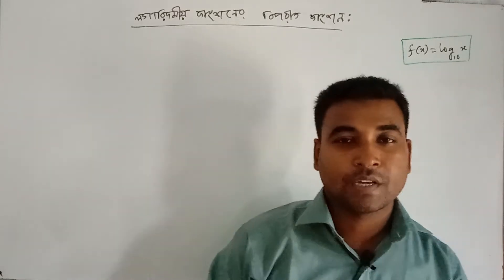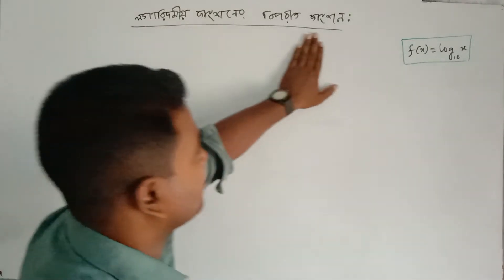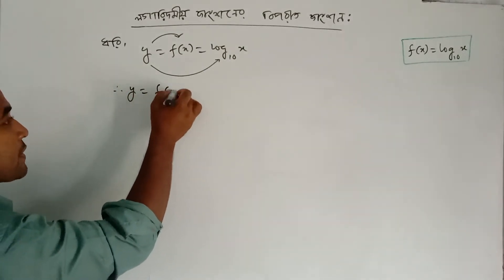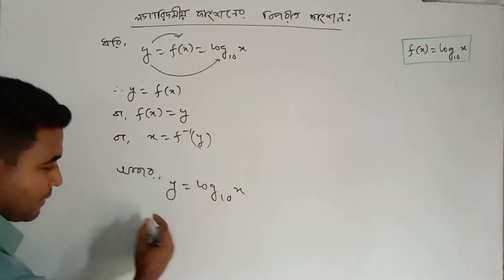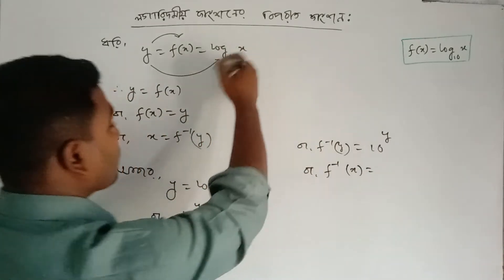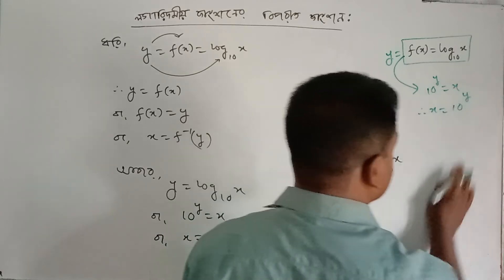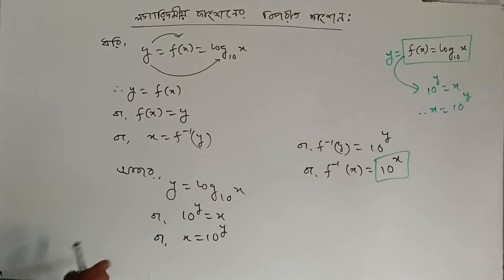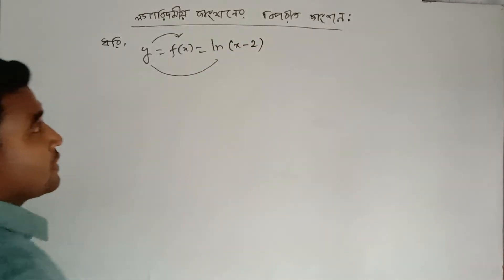9.2 লগারিদমীয় ফাংশনের বিপরীত ফাংশন। How to find the inverse of a logarithmic function। Nazmul Sir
9.2 লগারিদমীয় ফাংশনের বিপরীত ফাংশন
How to find the inverse of a logarithmic function

অনেক ছাত্র-ছাত্রী আছে যাদের অধিকাংশই সূচক ও লগারিদম সম্পর্কে ব্যাসিক না জেনে গণিত পাস করে যাচ্ছে যেটা খুবই ক্ষতিকর তোমাদের জন্য। গণিতে সূচক ও লগারিদম অনেক জায়গা নিয়ে আছে। এজন্য এই টপিকস্ টি সবাইকে ভালো করে পড়তে হবে।